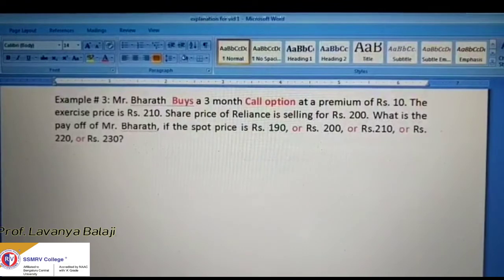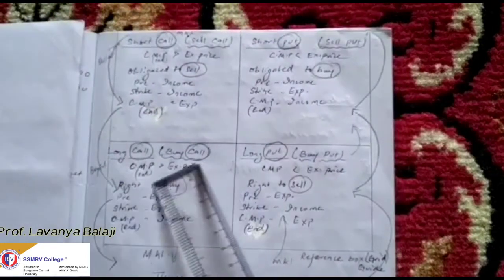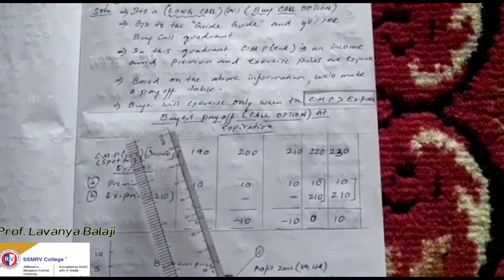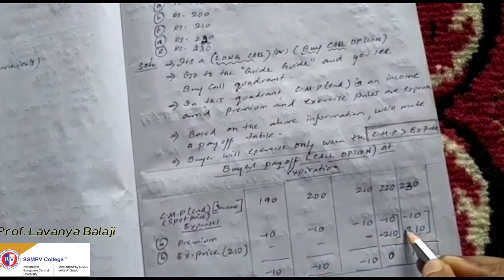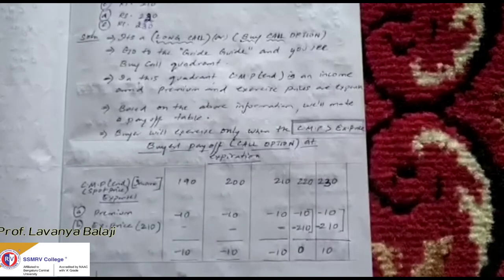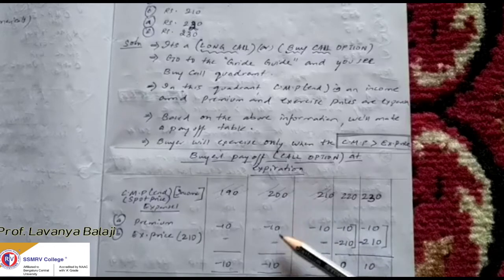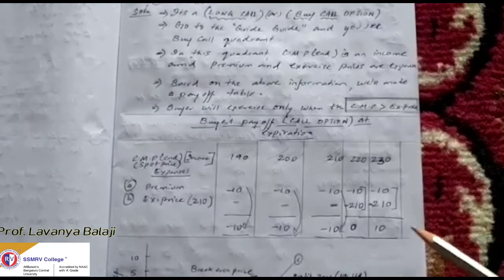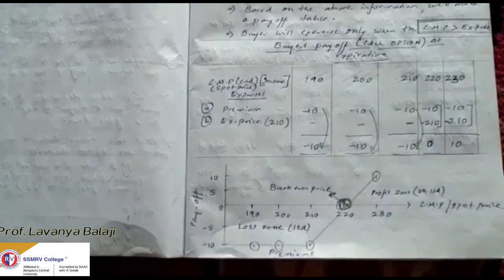Forex Management - Options part 1 under Financial Derivatives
Forex Management